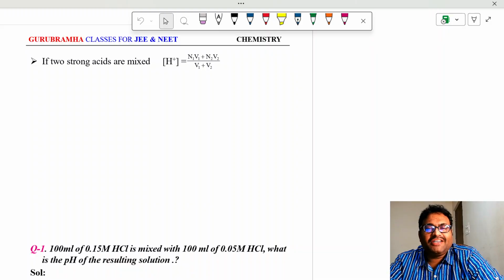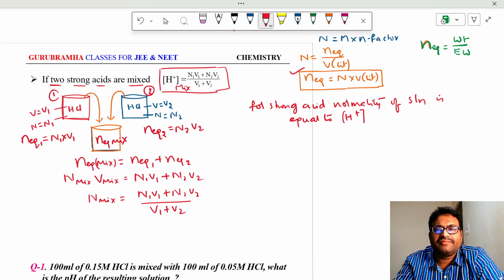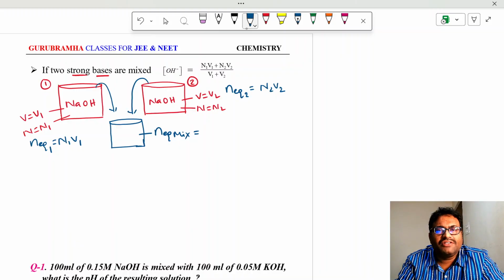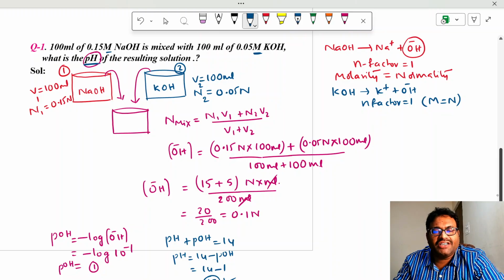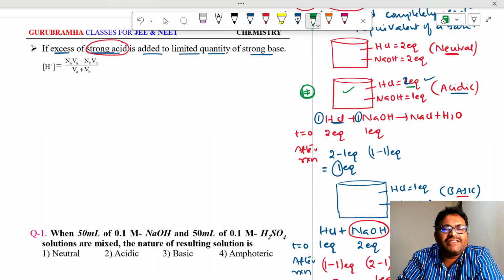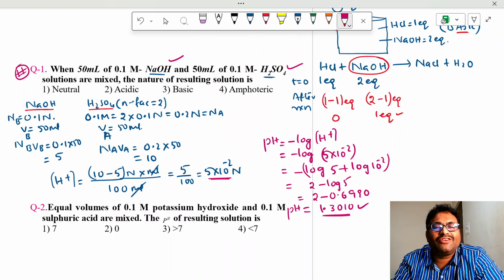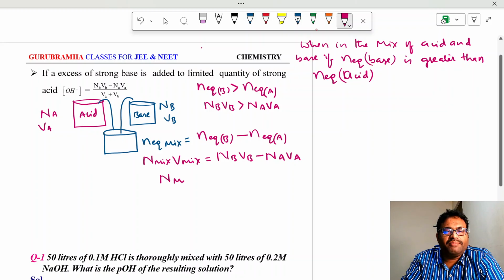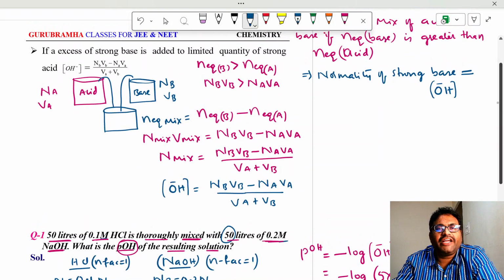pH CALCULATION- PART- 2#jeebatch chemical equilibrium#class11chemistry